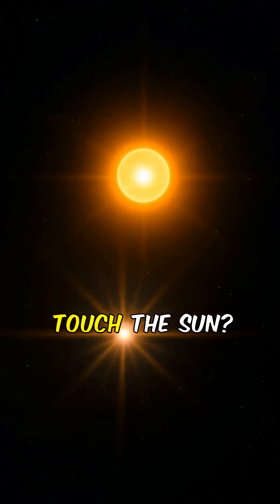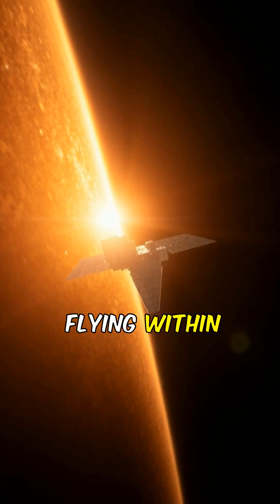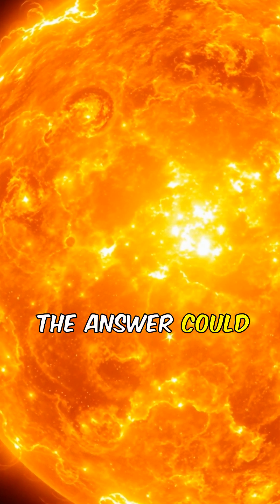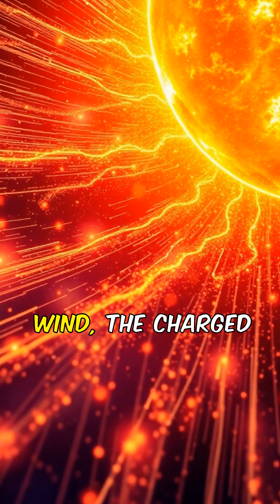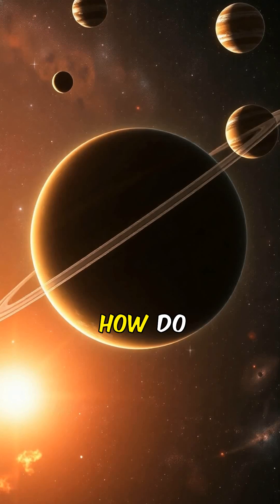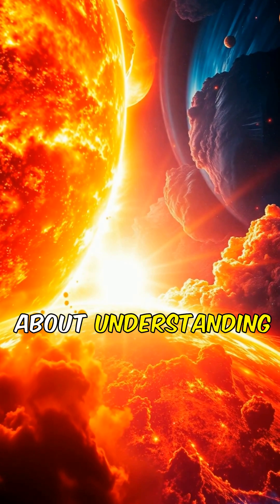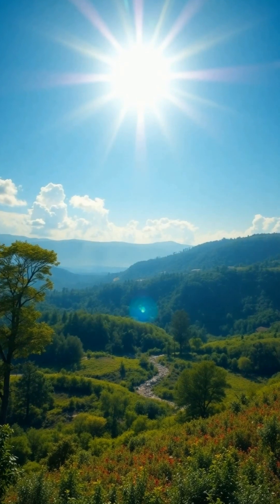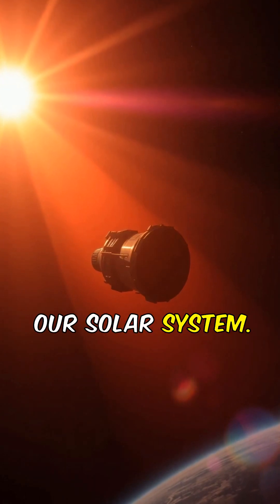NASA's Parker Solar Probe is About to Change Everything We Know About the Sun!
Discover how NASA's Parker Solar Probe is making history by venturing closer to the Sun than ever before! On December 24, 2024, this groundbreaking spacecraft flew within just 3.8 million miles of the Sun’s surface, unraveling the mysteries of the fiery corona and solar wind. Learn why this mission matters for Earth, how it’s protecting our planet, and the surprising twists that are rewriting our understanding of the solar system. Join us as we explore the science, technology, and astonishing discoveries behind this historic achievement. Don’t miss this journey to unlock the secrets of our star!